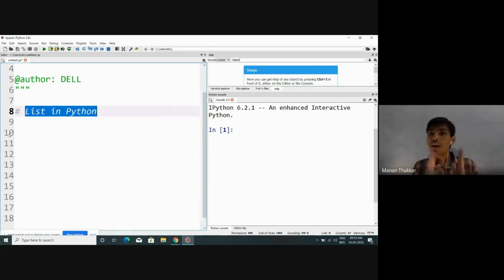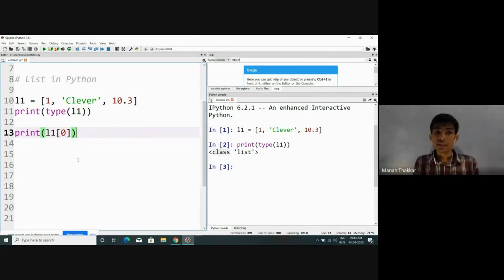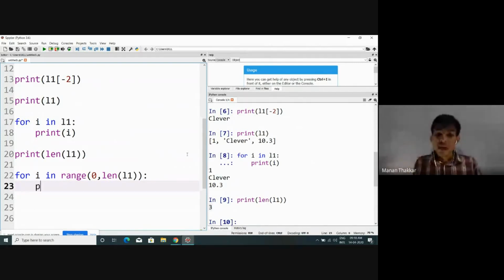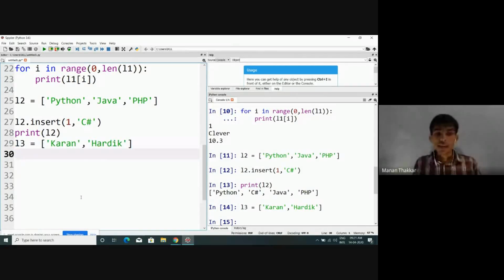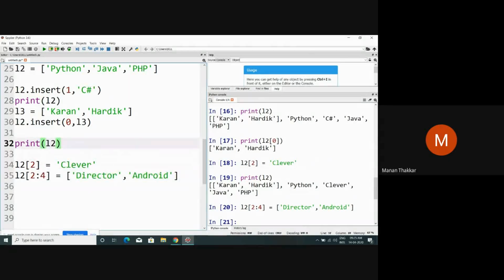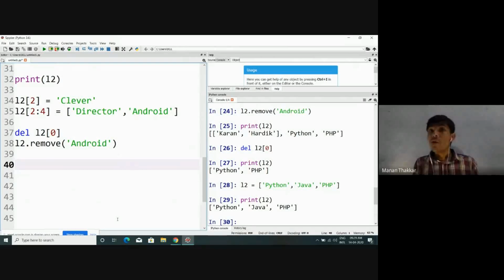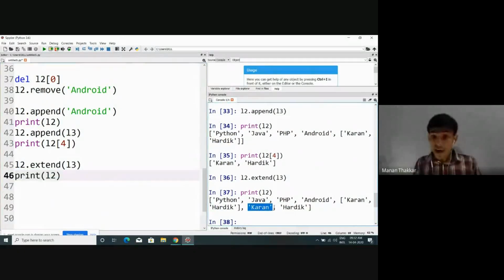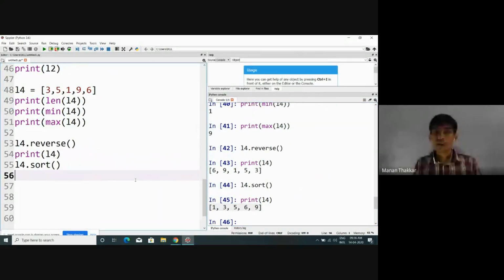List DataType Python Clever Director 9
List DataType
Python
Mutable type of Object
Clever Director